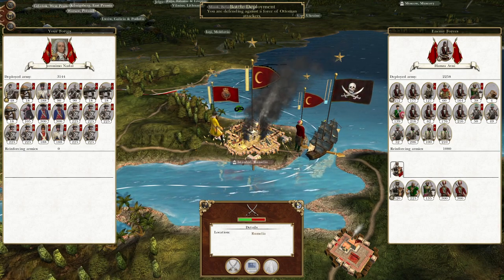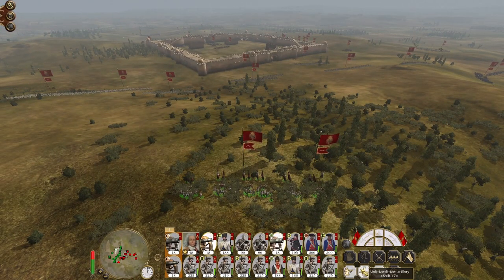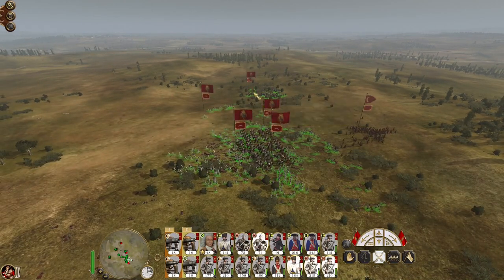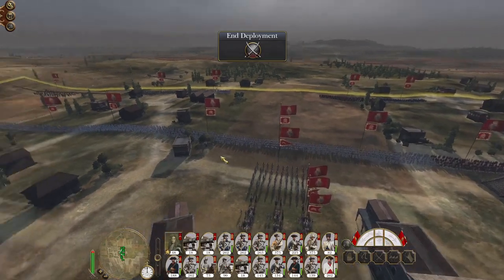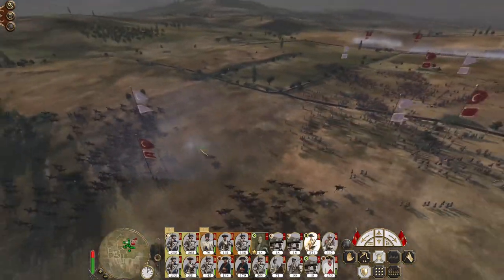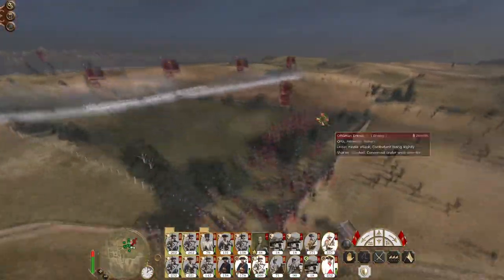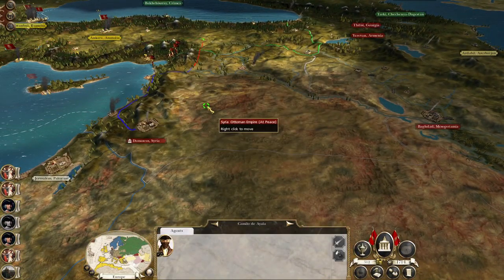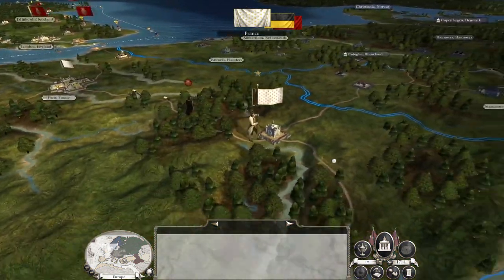Spain #12 - Empire Total War: DM - Settling Ottoman Lands!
Hey guys, welcome to the next episode of my Empire Total War Lets Play as Spain - in this episode we settle Ottoman lands following the capture of Istanbul and Ankara!